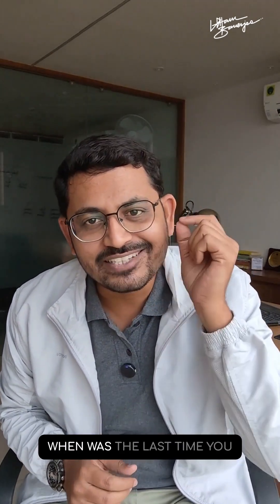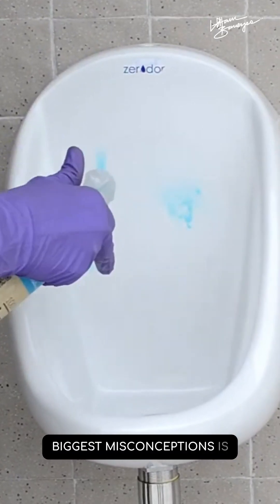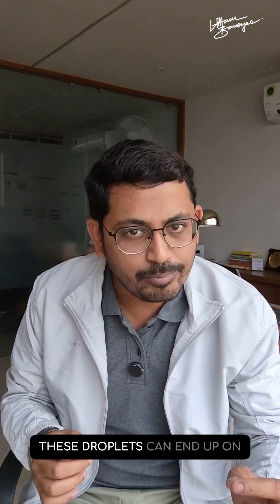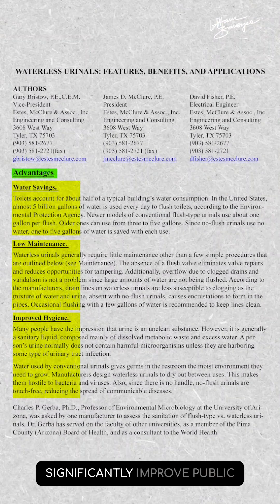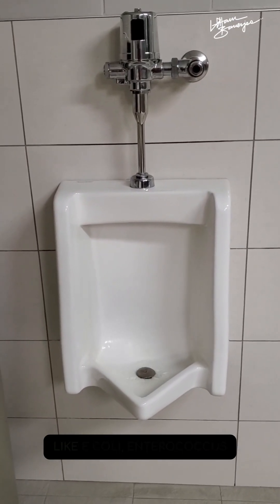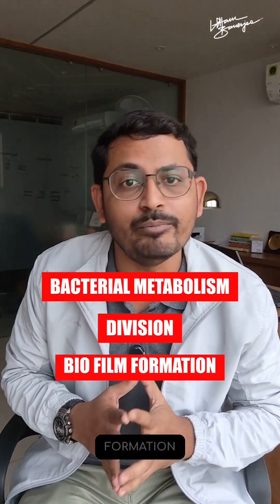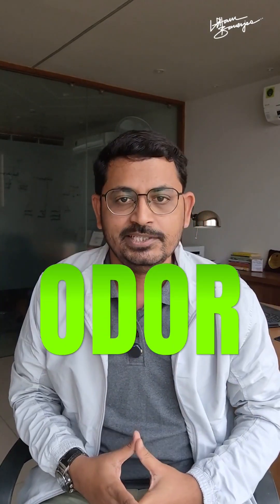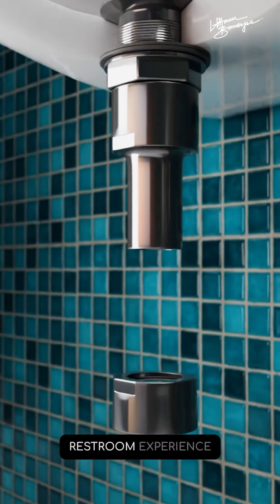Waterless vs Flushing Urinal | Which one is Safer, Hygienic and a Better Alternative?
Are you concerned about Odor & Hygiene in public restrooms? Traditional Flushing urinals might not be as clean as you think! In this video, we explore the surprising health and hygiene benefits of Waterless urinals.

Learn why Waterless urinals are:

Touch-free and reduce the risk of cross-contamination.
Hostile to bacteria due to the absence of moisture.
Free from the harmful 'toilet plume' caused by flushing.
A water-saving, eco-friendly solution that benefits both people and the planet.
Featuring insights from Dr. Charles Gerba's research on public restroom hygiene, we debunk myths and showcase why Waterless urinals are the smarter, healthier choice for modern restrooms.

Join the conversation and discover how small changes in sanitation can make a big impact!

🌱 Let’s create a cleaner, greener future—one restroom at a time.

Hygiene DryUrinals WaterConservation Sustainability BetterSanitation WaterlessUrinal Urinal PublicToilet WashroomOdor HowToRemoveOdor Zerodor EkamEco How to Remover Odor In washrooms?